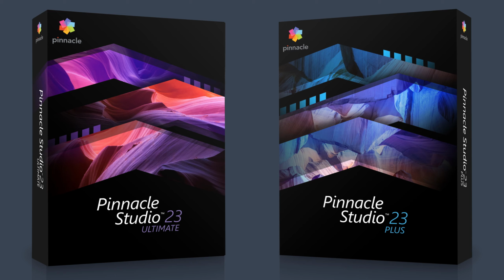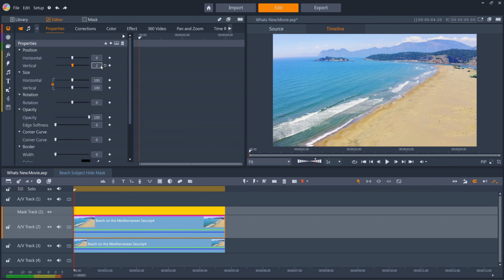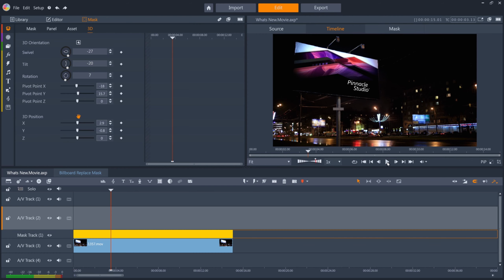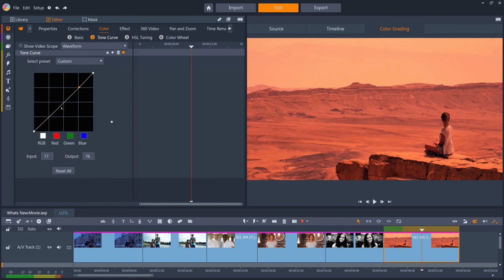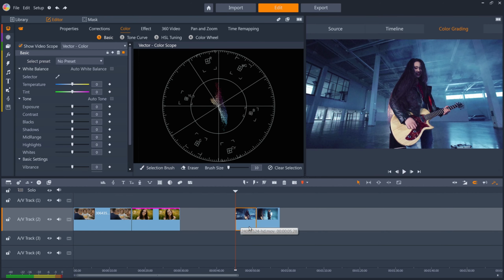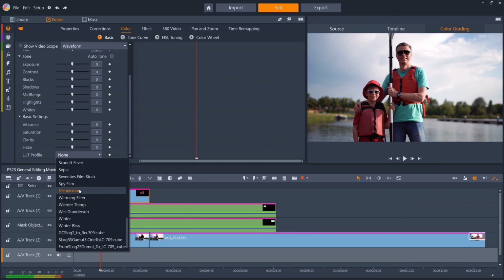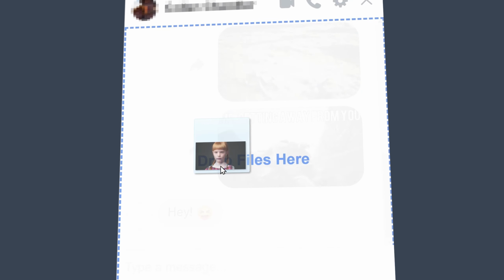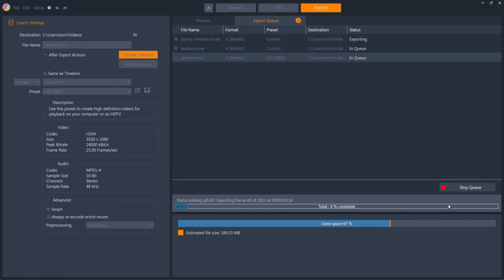What's New in Pinnacle Studio 23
Join us as we briefly show you the new features of Pinnacle Studio 23. For more details on a certain clip - please reference the full tutorial or user guide. Edit like a pro with the power, precision, and control in NEW Pinnacle Studio™ 23 Ultimate. This advanced video editing suite makes it easy to edit across unlimited tracks and with unparalleled accuracy. Explore Video Masking tools, Color Grading controls, and enhanced keyframing, and tap into hundreds of creative effects, premium plugins, and built-in screen recording software.